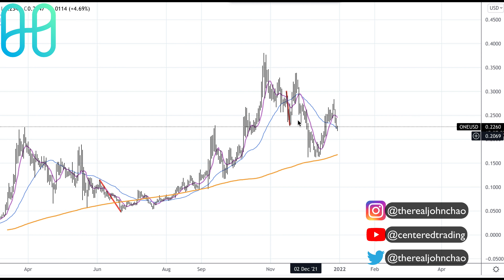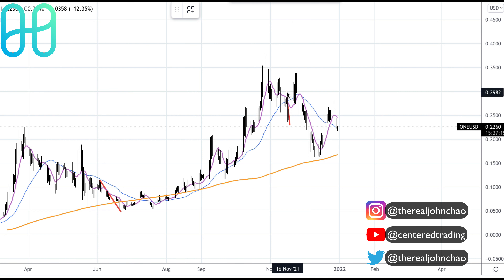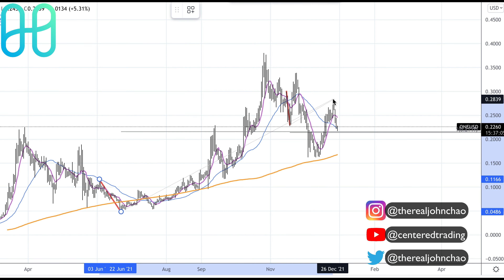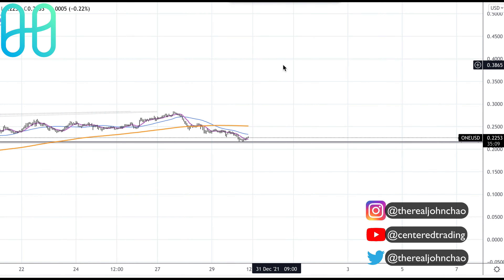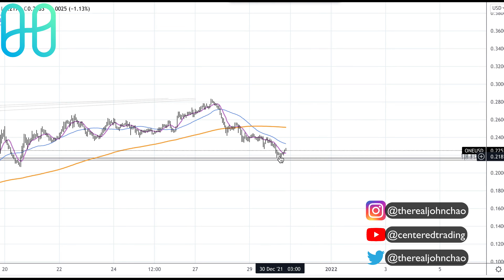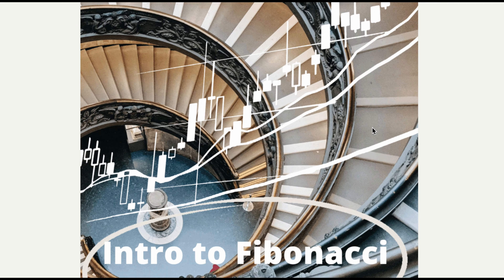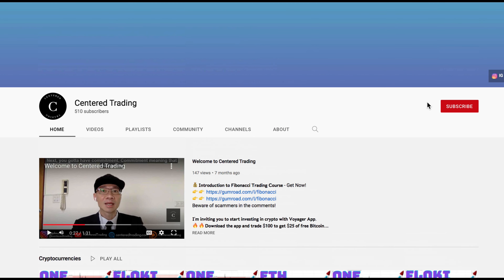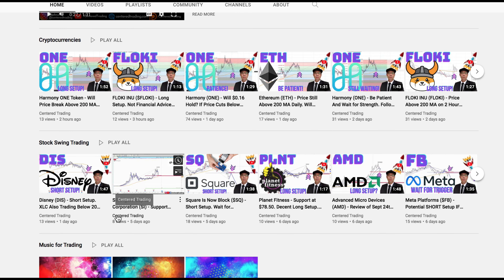Harmony ($ONE) - Support at $0.21 Will This Arena Hold? Price Must Get Up Above 200 MA Hourly 🚀🚀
💡 BitCoin: 3JQnmjFCMLAkw1yQEA4oVSXk7k4LsiEiWK
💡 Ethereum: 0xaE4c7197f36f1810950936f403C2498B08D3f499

- 𝗖𝗼𝗺𝗽𝗼𝘀𝘂𝗿𝗲
- 𝗖𝗹𝗮𝗿𝗶𝘁𝘆
- 𝗖𝗼𝗺𝗺𝗶𝘁𝗺𝗲𝗻𝘁